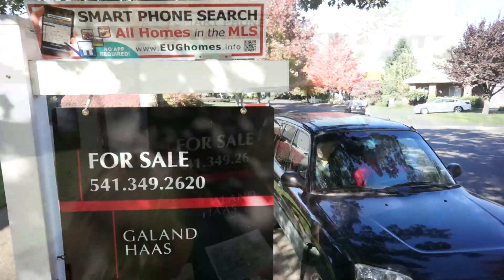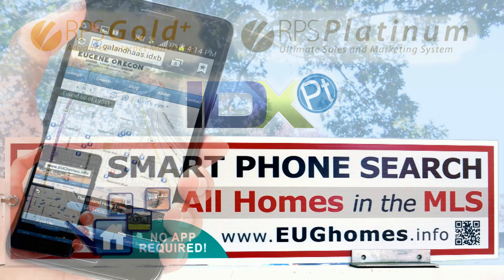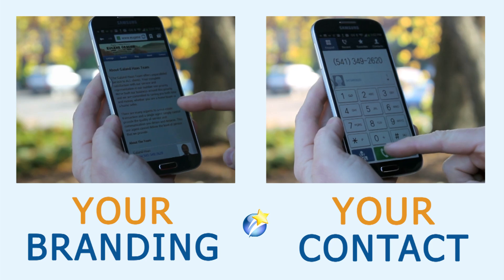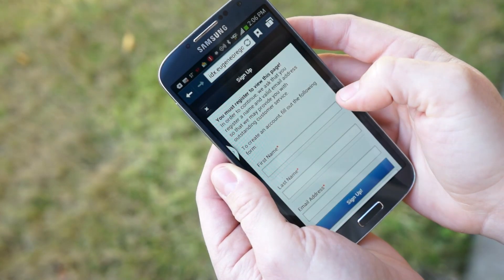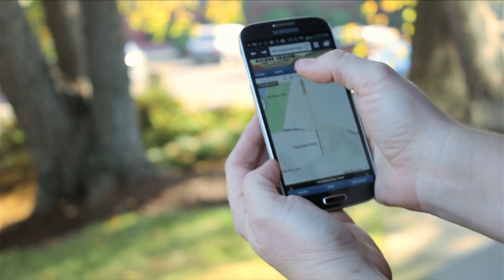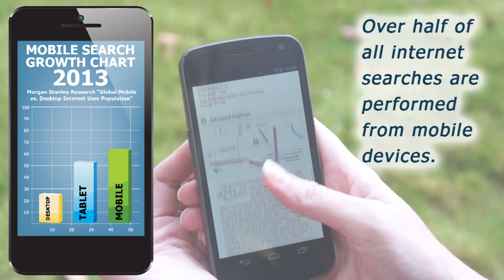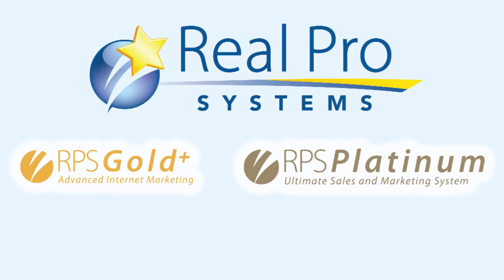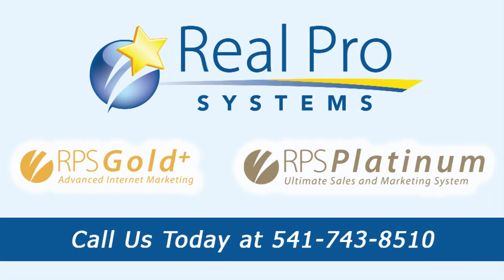Real Pro Systems Smartphone Map Search of All Properties on the MLS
GENERATE MORE LEADS WITH MOBILE SEARCH
Over 50% of all Internet searches take place on mobile devices.

Give clients the ability to search all the listings in the MLS, branded to you, directly from their smartphones. You'll have a real opportunity to work with them through highly-effective lead capture mechanisms.
Take 2 Minutes To See It In Action!